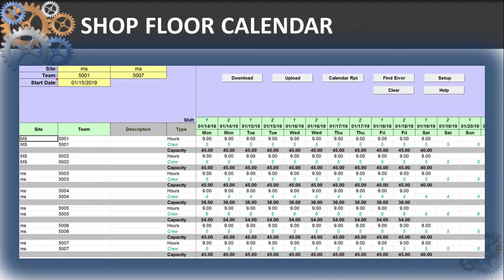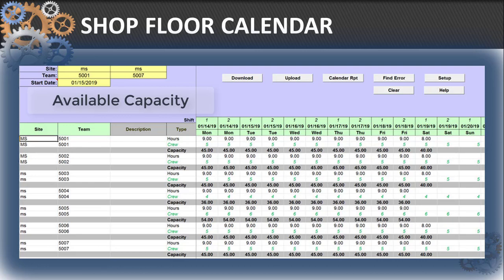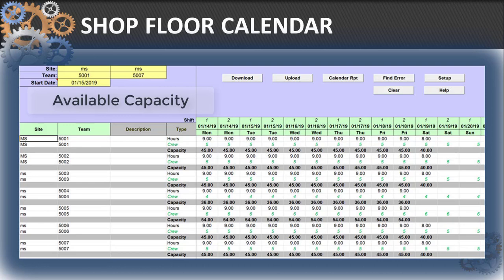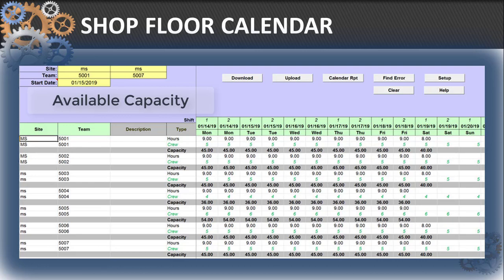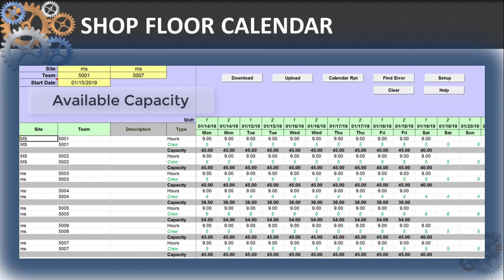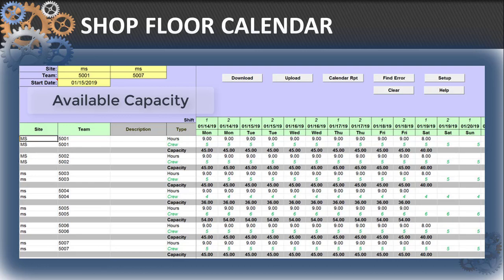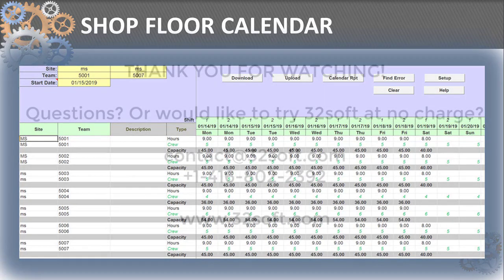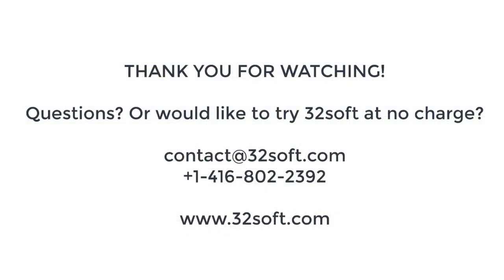Shop Floor Calendar - 32 Soft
Production Planning is not just for production planners. It is critical to everyone in your company, including IT, sales, customer service, and financial staff. A perfect production plan keeps orders running smoothly through your process, keeps overhead in line, eliminates waste, and keeps customers happy and coming back. If any sites within your organization don’t have an ERP system or are using spreadsheets for planning production, this on-demand webinar is a must. We’ll demonstrate how our stand-alone Production Planner helps you use your resources wisely to build completely achievable plans. Our Production Planner gives you the confidence and knowledge of what materials you have on hand, what you need, and when you need them. You can run multiple what-if scenarios to check capacity and material shortages, labor force projections, and machine or tooling conflicts.